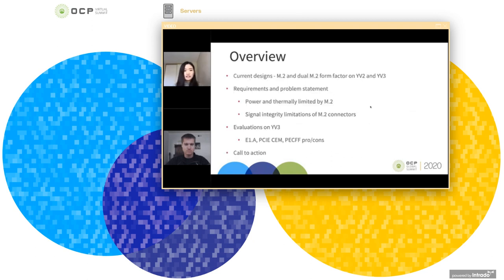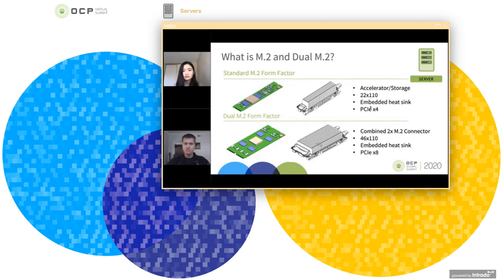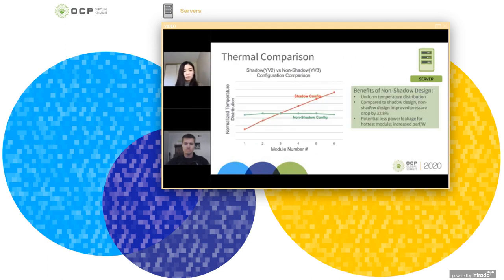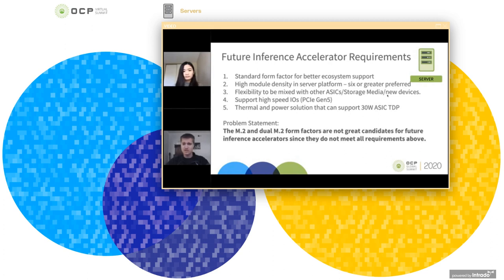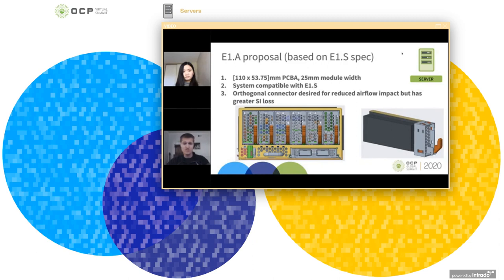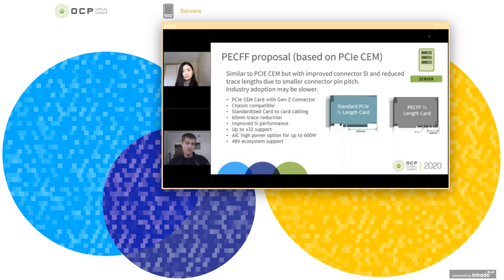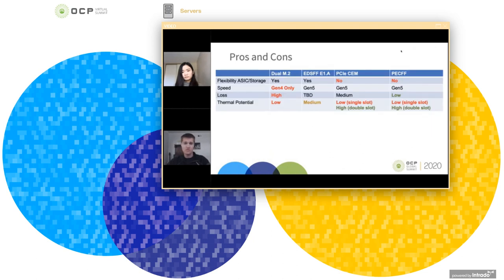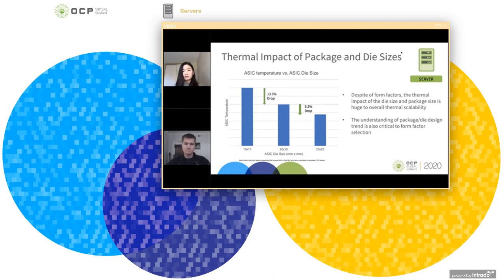OCP Virtual Summit 2020: Future Inference Accelerator Module Form Factor